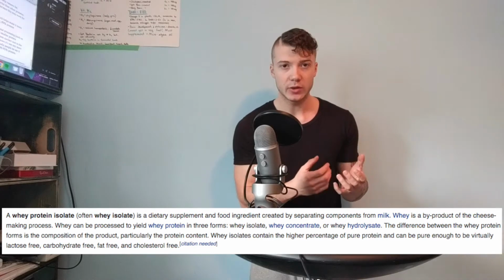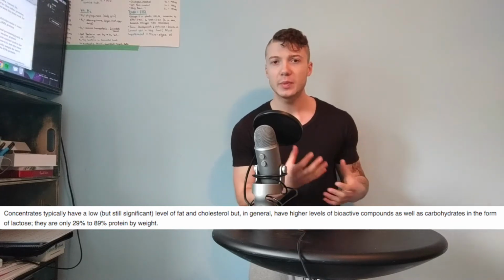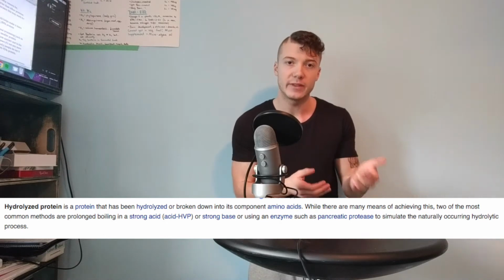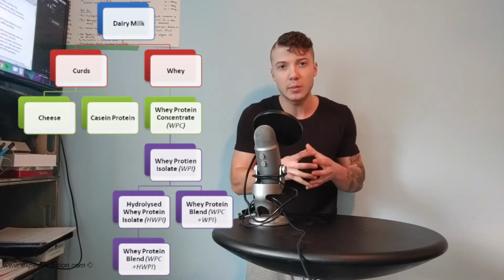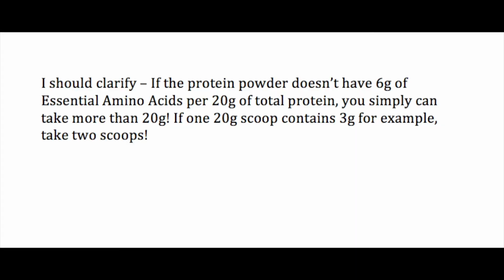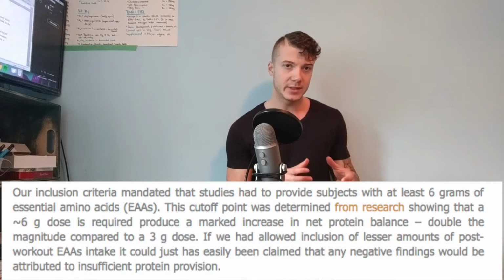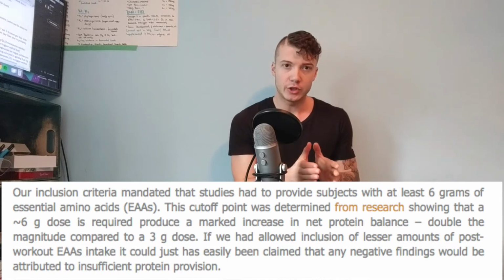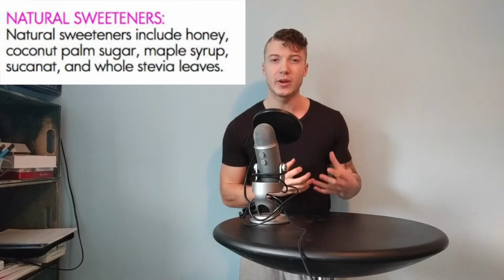How to Choose a Protein Powder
In this video, Jesse talks about the different types of Whey Protein, Casein Protein, and Plant Based Proteins. He explains what they are and gives some overarching recommendations about all protein powders and what to keep in mind while selecting a brand. A few hidden bonuses as well!

Things discussed:
- Whey Isolate
- Whey Concentrate
- Hydrolyzed Whey
- Casein
- Plant Based Protein
- 6g of Essential Amino Acids
- Artificial Sweeteners
- Third Party Organizations